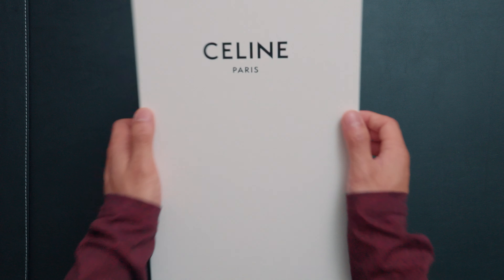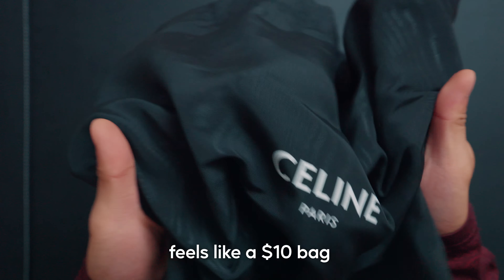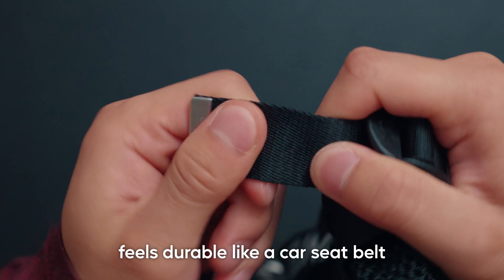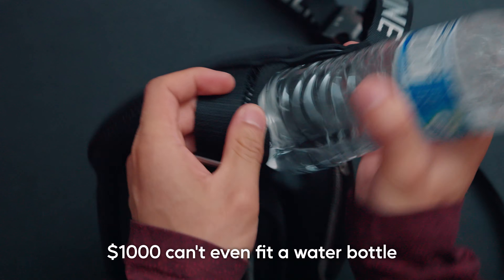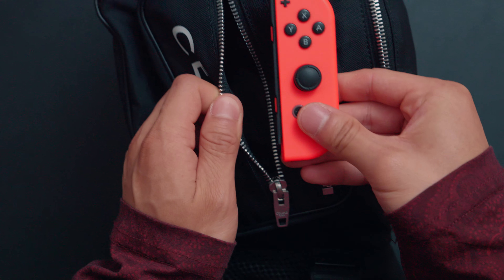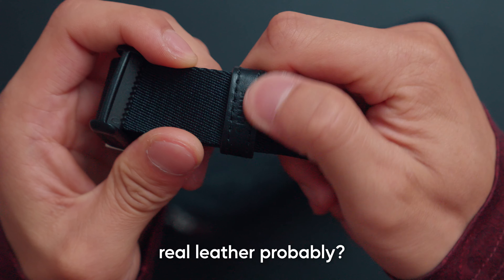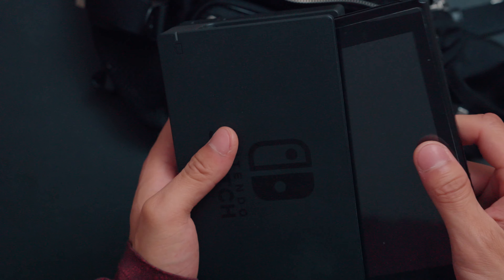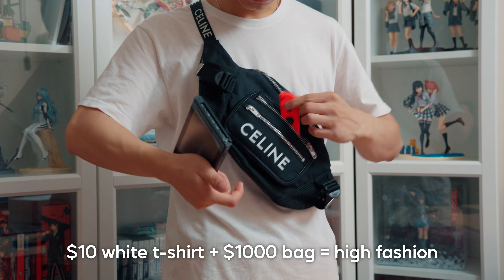[No Music] The $1000 bag for Nintendo Switch | ASMR Unboxing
When the Switch bag is worth more than 4 Switches, you're probably an idiot.

I know this bag isn't meant for the Switch, but what fits is what fits lol
▼ Buy your own $1000 bag here (it's actually $1250, but $1000 looks nicer for the video)

(don't buy this; it works like every other bag)

・Camera 1 : Sony FX30
・Camera 2 : Sony a6400
・Lens : Tamron 17-70mm f/2.8
・Mic : Deity V-Mic D4
・Tripod : Neewer 72.4-Inch Tripod
・Gimbal : DJI Ronin-SC
・Light : Godox SL-60W
・C Stand : Neewer 10 Feet/3 Meters C-Stand